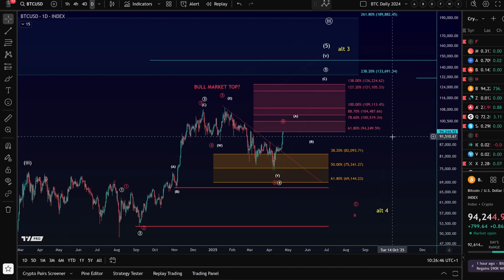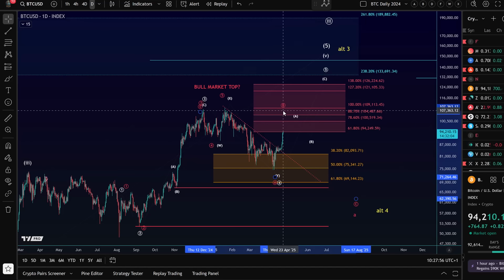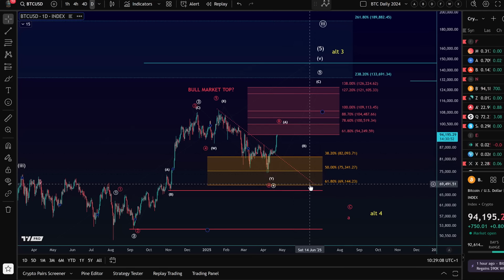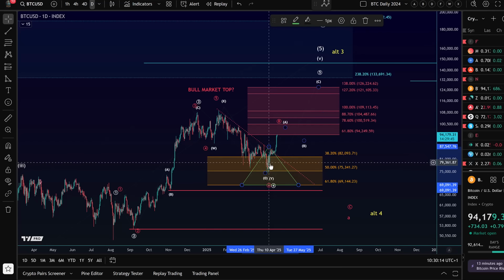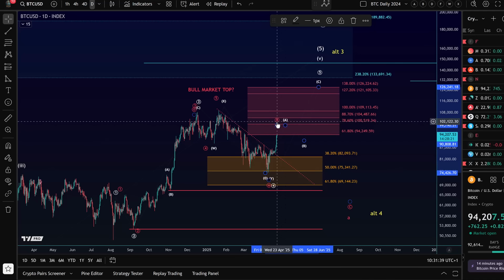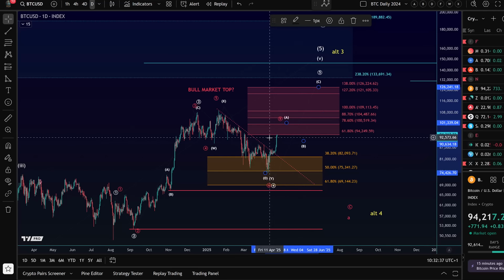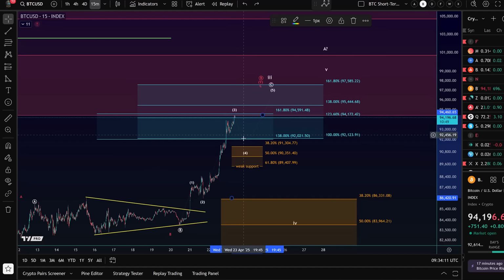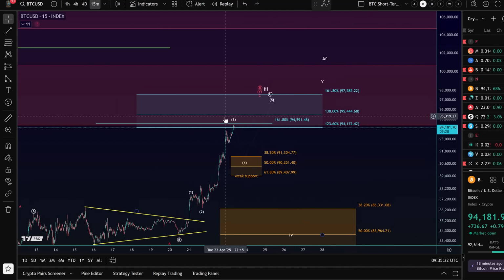Bitcoin Price Elliott Wave Price Update: Understanding the Bullish and Bearish BTC Scenarios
👉 Trade on Coinbase:
Receive $10 in BTC (see terms on website):

👉 Trade on Kucoin:
Receive a 20% fee discount:

👉 Trade with Trading212:
Receive shares worth up to $100: